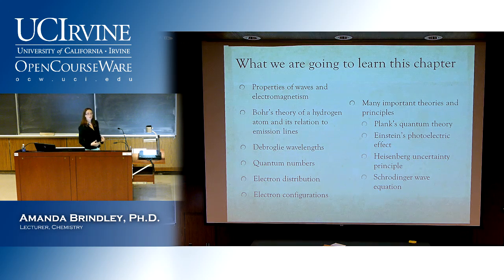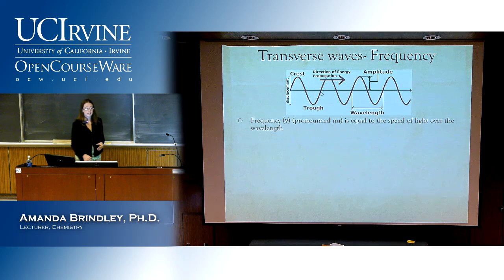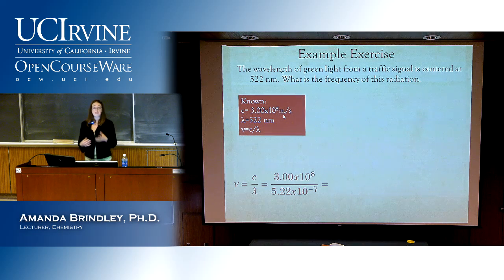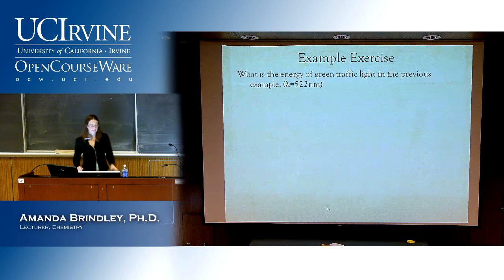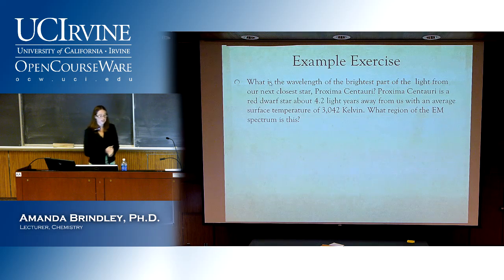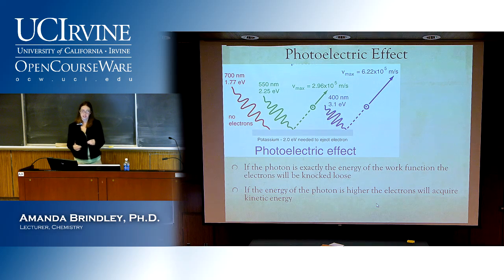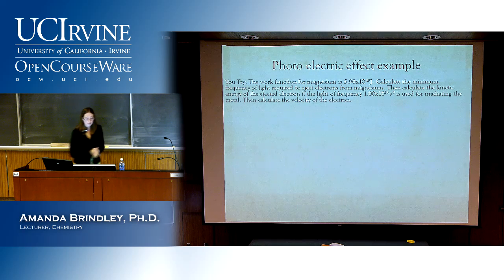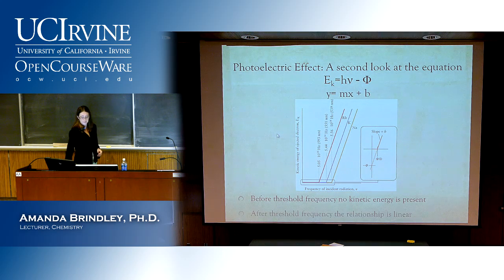General Chemistry 1A. Lecture 03. Introduction to Quantum Mechanics.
Lec 03. General Chemistry Introduction to Quantum Mechanics
Instructor: Amanda Brindley, Ph.D.

Description: Chem 1A is the first quarter of General Chemistry and covers the following topics: atomic structure; general properties of the elements; covalent, ionic, and metallic bonding; intermolecular forces; mass relationships. General Chemistry (Chem 1A) is part of OpenChem

Index of Topics:
0:00:17  Quantum Theory: Structure of an Atom
0:01:50  The Birth of Quantum Mechanics
0:03:17  Development of Atomic Models
0:05:09  Electromagnetic Radiation
0:06:11  Properties of Waves
0:07:25  Transverse Waves - Frequency
0:10:16  Electromagnetic Waves
0:11:23  Electromagnetic Spectrum
0:20:59  Plank's Quantum Theory
0:27:52  Black Body Radiation
0:34:19  Light: A Wave or a Particle
0:35:29  Photoelectric Effect

Required attribution: Brindley, Amanda General Chemistry 1A (UCI OpenCourseWare: University of California, Irvine), [Access date].